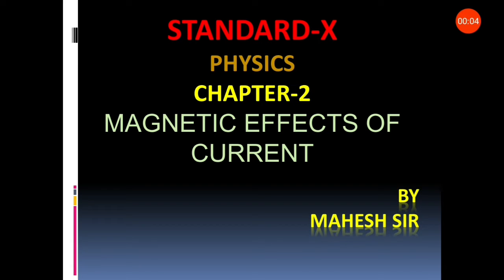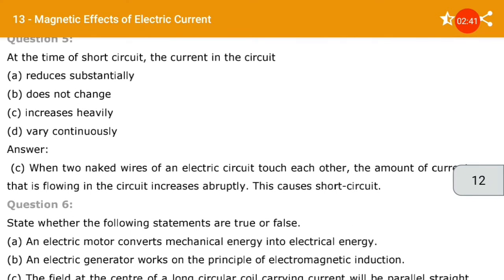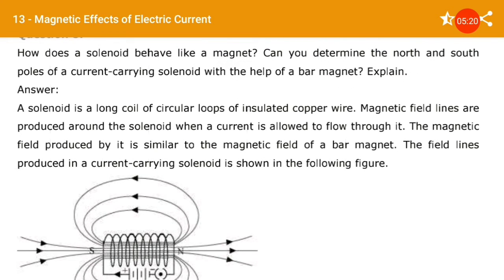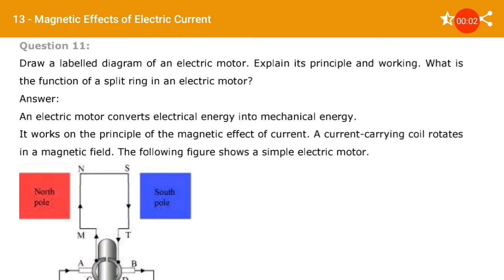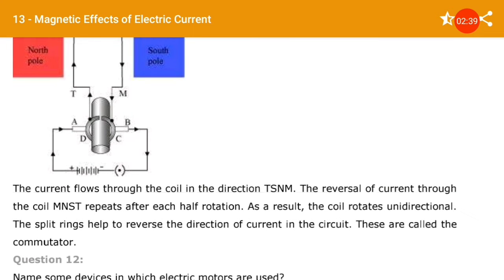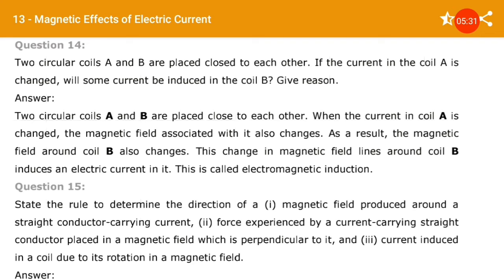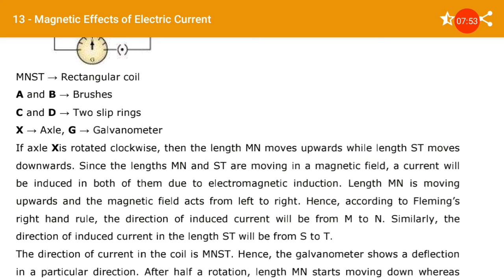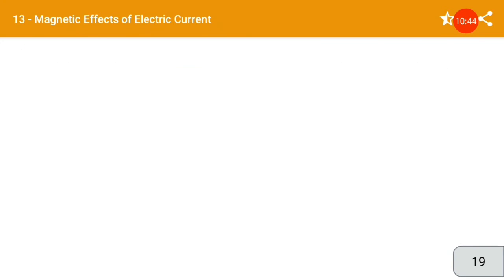STD:10-PHYSICS:CHAPTER 2:MAGNETIC EFFECTS OF CURRENT-NCERT SOLUTIONS PART-2: CHAPTER COMPLETED